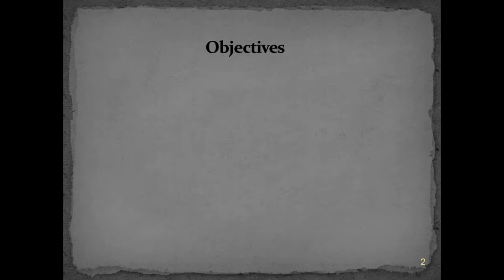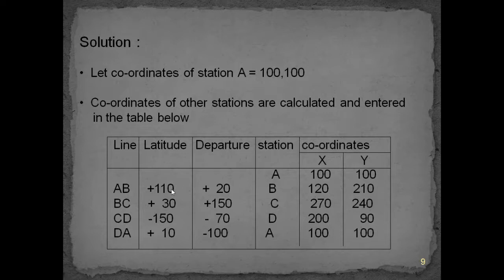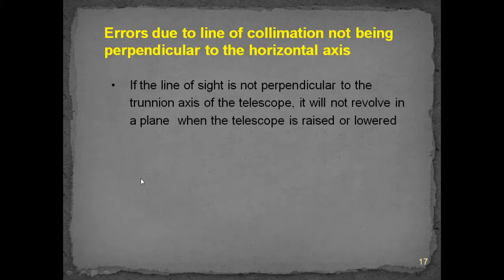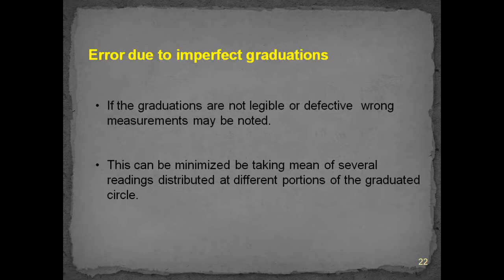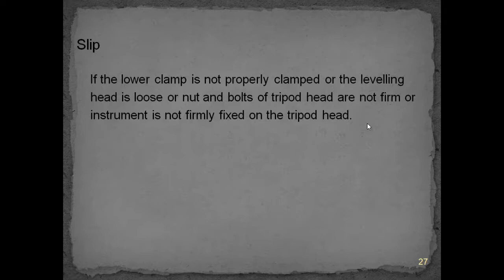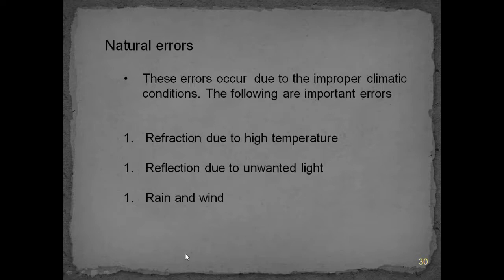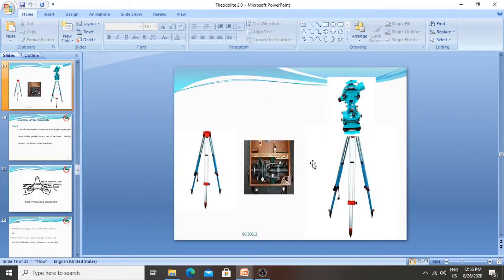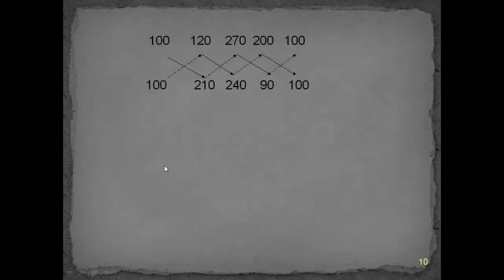26-08-2020 II ERRORS IN THEODOLITE SURVEYING II CLOSING OF THEODOLITE TOPIC II MOHD WAHEED